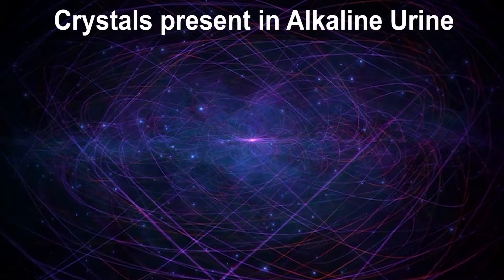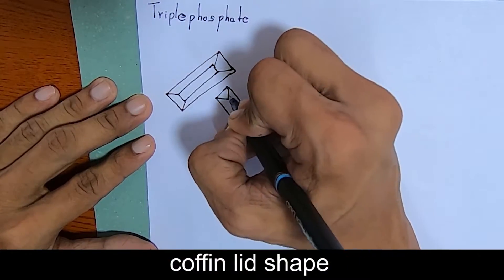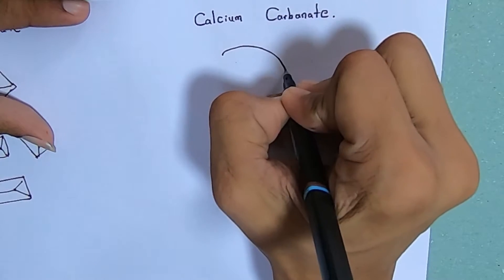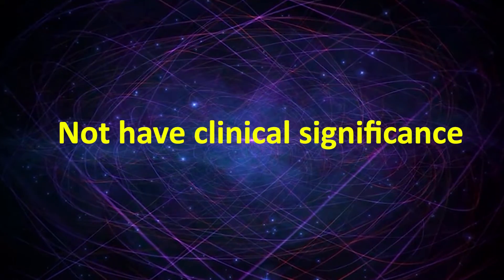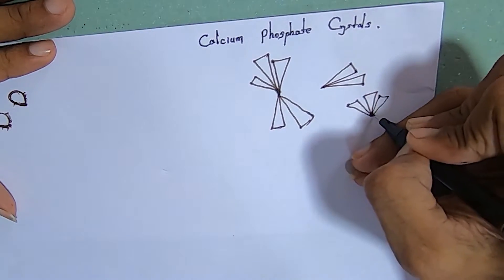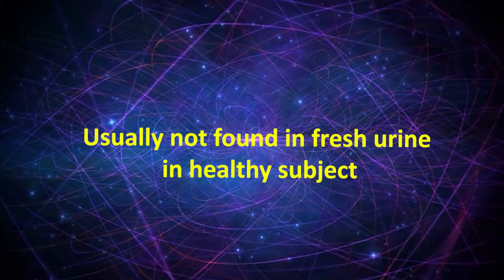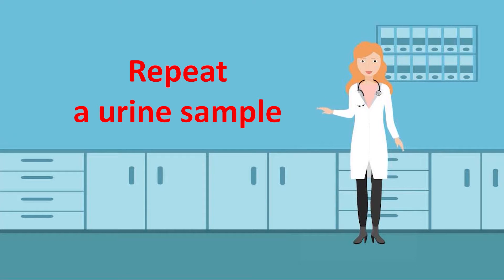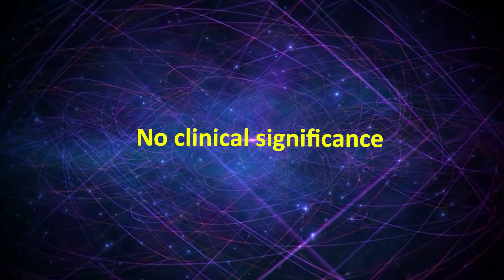Crystals found in Alkaline Urine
HELP ME !!!